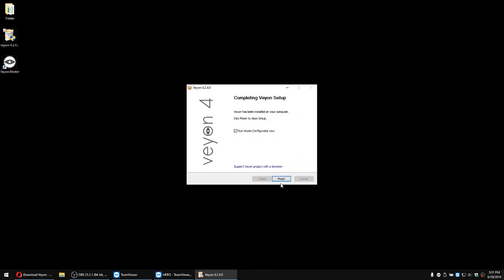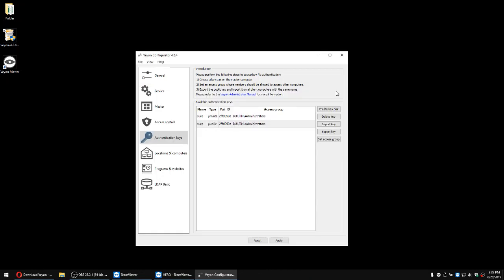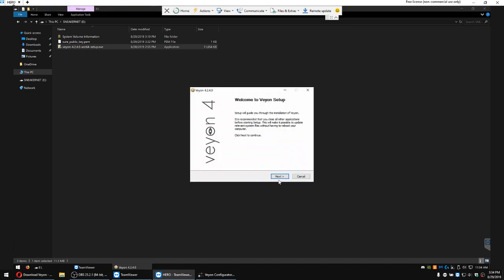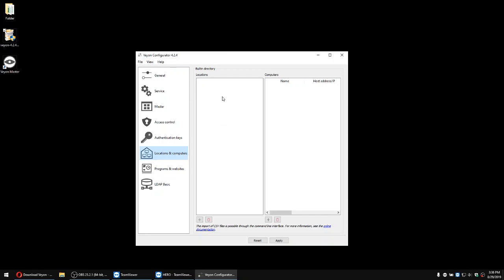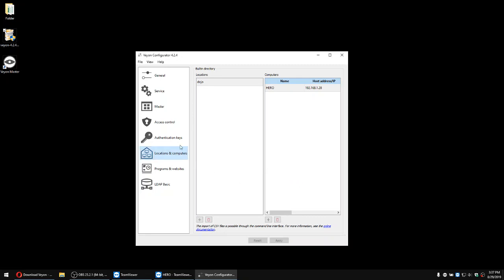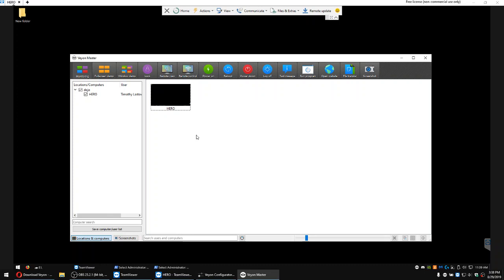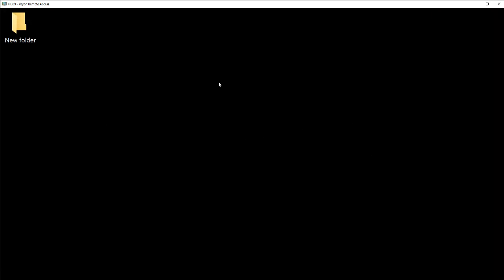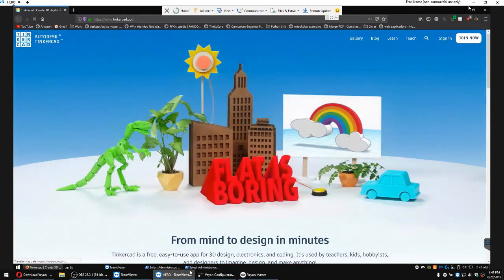Setting up Veyon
sure.